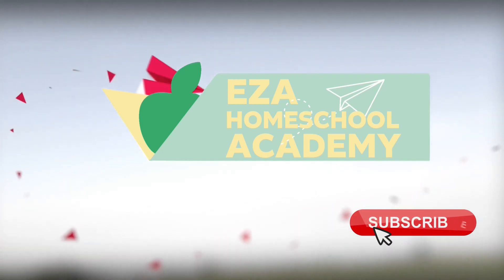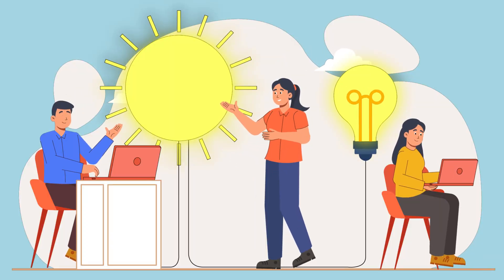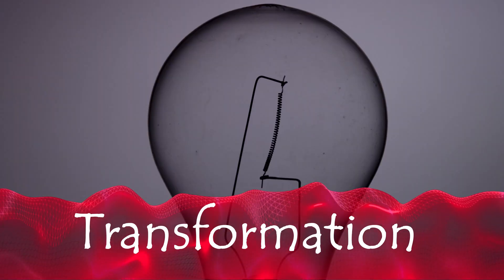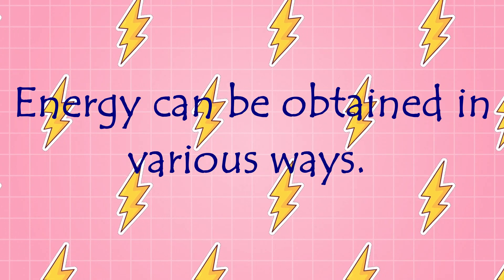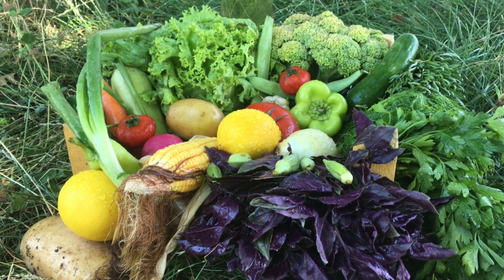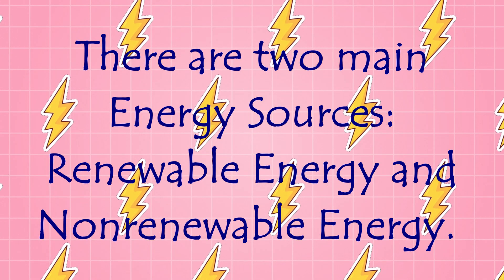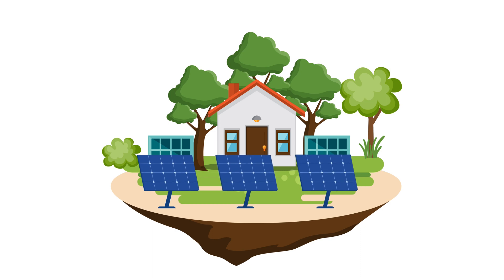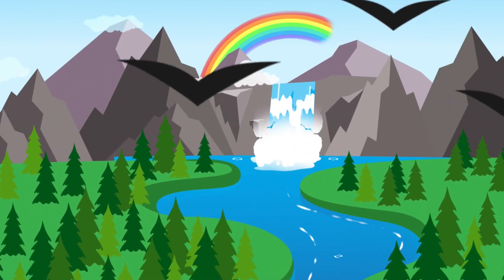What is Energy? || All about Energy || Learn about Energy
Watch this video to learn basic facts about Energy.  Learn key vocabulary like energy, potential energy, kinetic energy, solar energy, nuclear energy, thermal energy and more. Use this educational video in your homeschool, classroom or on the go!